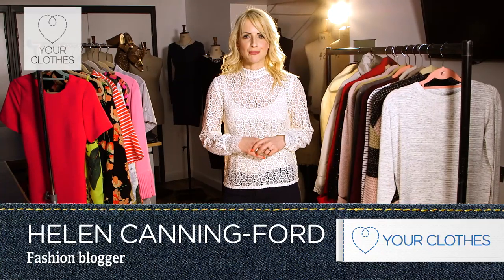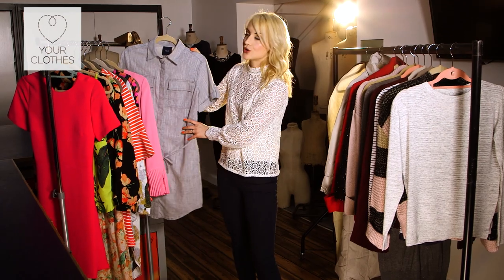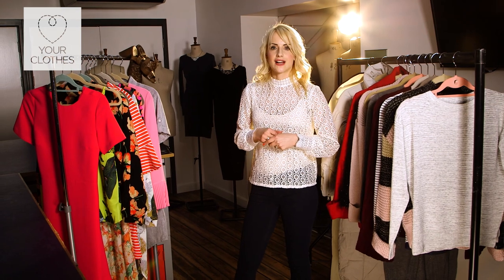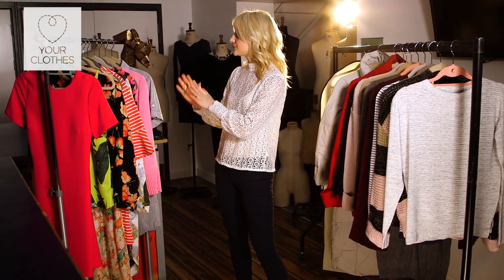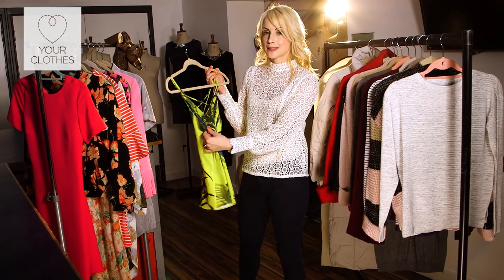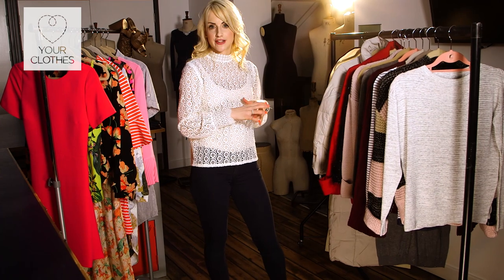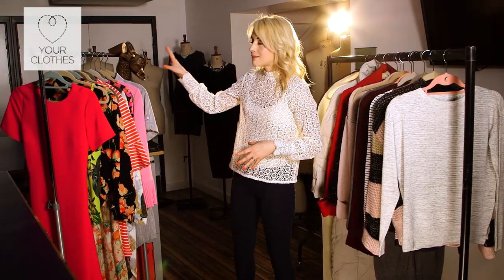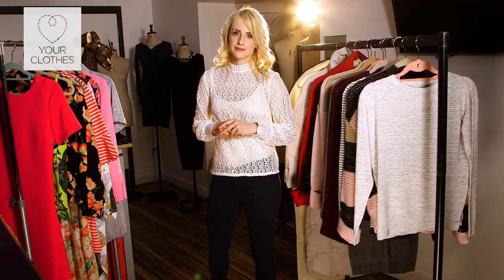Top Tips: How to create a capsule wardrobe and store your clothes between seasons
Follow our guide to cultivating your own core wardrobe to suit all seasons, with tips on how to help clothes last longer with great storage ideas. There are even some suggestions of the essential basics no wardrobe should be without, with tips on decluttering and how to store your summer and winter clothes.

Put your new skills to the test and try it for yourself and download the step-by-step guide:

DEFINE YOUR CAPSULE WARDROBES

A seasonal capsule wardrobe allows you to safely store and preserve your spring/summer or autumn/winter items, and bring them into your wardrobe only when they will be needed. This means that the items you see in your wardrobe are relevant and season specific, leaving you with a de-cluttered, edited wardrobe.

Think about each of your seasonal wardrobe essentials. Spring/summer is for lighter weight items, such as linen dresses, sandals and vest tops, all in lovely bright colours and strong prints, perfect for a summer holiday.

In autumn/winter, it’s heavier, bulkier items with lots of knitwear, heavy coats and warmer trousers.

Good storage of both seasonal wardrobes will prevent damage so you can wear pieces year after year.

CHECK YOUR GARMENTS

Before storage, check for damage or repairs such as loose buttons or ripped belt loops that you can repair using the guides on the Love Your Clothes website. Also be sure that accessories such as coat belts are kept with the item.

Regarding shoes, straps on sandals are particularly vulnerable, and all leather shoes should be treated before storage, so that they are good as new when you take them out to wear the following year.

STORE APPROPRIATELY

Summer fabrics prone to creasing like linen can be rolled to help prevent creases. Check for stains or marks as these should always be removed before storage – if in doubt launder the item as this will help keep it fresh and in great condition for next season. Silk can be wrapped in acid-free tissue paper and kept in a drawer to prevent damage and fading.

Store all clothes out of direct sunlight as this will cause colours to fade. To keep clothing nice and dry it can help to reuse the silica gel sachets that come in new shoes or handbags.

Winter clothes can seem harder to store as they are bulkier and require more space. Quilted or padded items, like puffa coats, are often best stored in vacuum bags, as they reduce the amount of space needed. Woollen coats and clothes need to breathe so are better in lightweight suit bags (preferably not plastic) and pop in lavender bags or cedar wood blocks to help prevent moth damage. Knitwear can be prepped like silks, with careful folding to reduce creasing and wrapping in acid-free tissue paper. Avoid storing knitwear on hangers as they may stretch.

For winter boots use shoe trees or boot trees if necessary, and check for damaged zips and buckles before storage. If any shoes or boots need resoling get it done before storage so they’re ready to wear next year. If they are leather, use a leather conditioner or polish before putting them into storage.

Now you can enjoy your capsule wardrobe and enjoy knowing your stored clothes are being kept in pristine condition too, ready for next season.